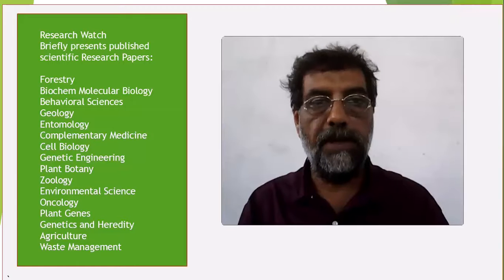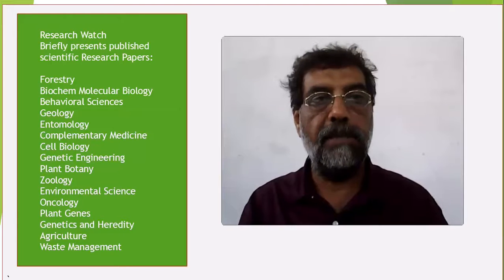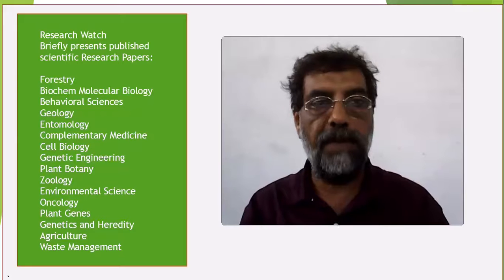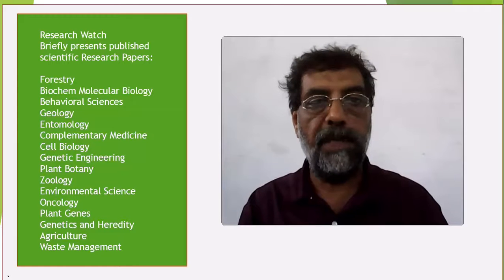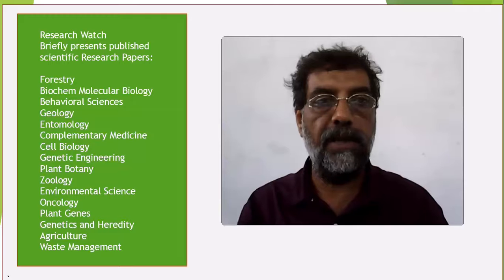Effect of low and high pulsed electric field processing on macro and micro minerals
Effect of low and high pulsed electric field processing on macro and   micro minerals in beef and chicken